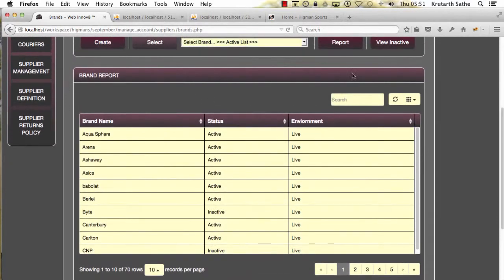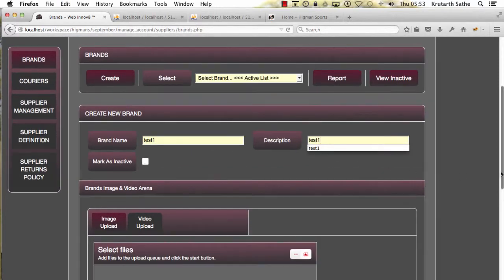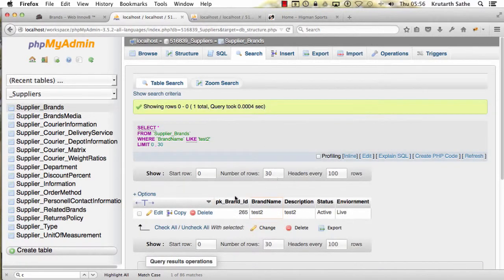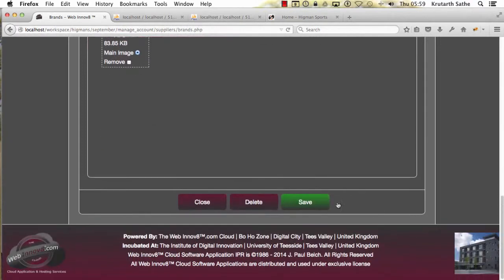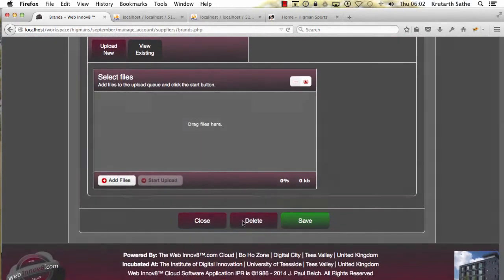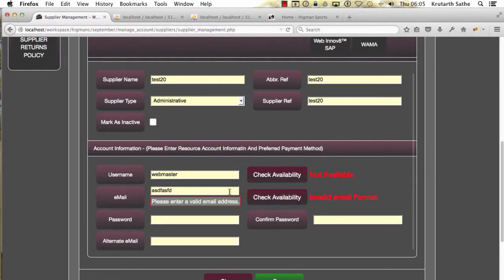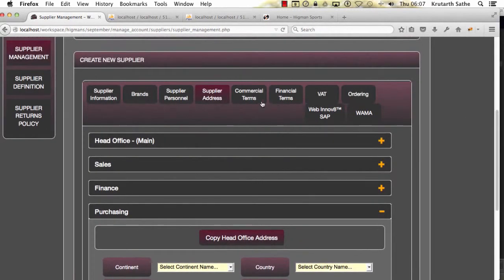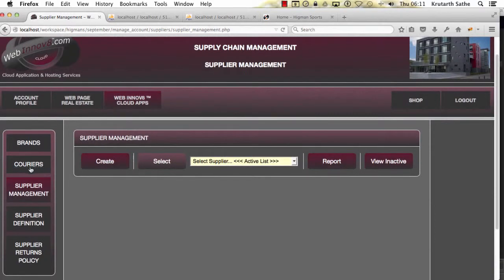Web Innov8 | Supply Chain Management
Supply Chain Management Functionality